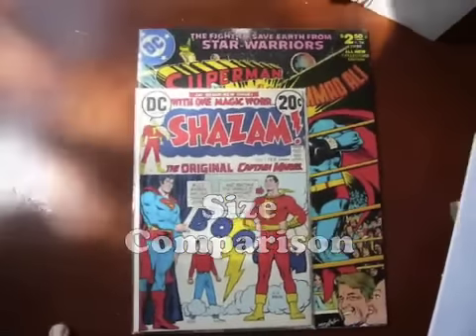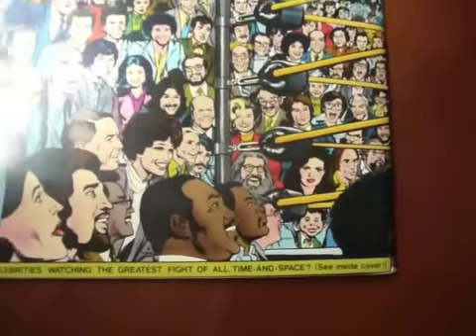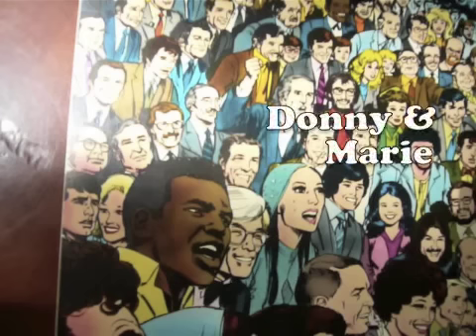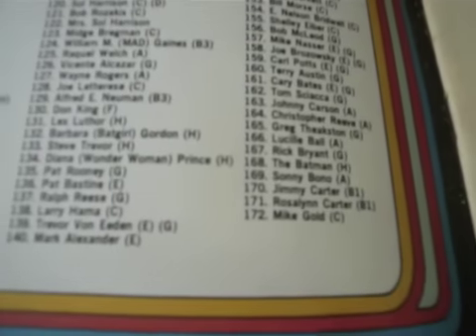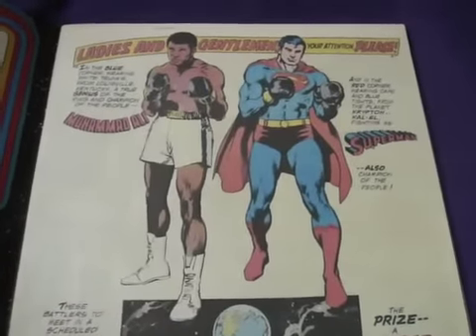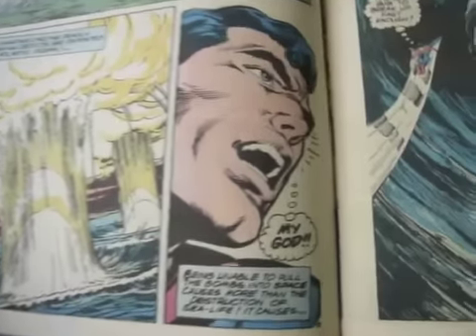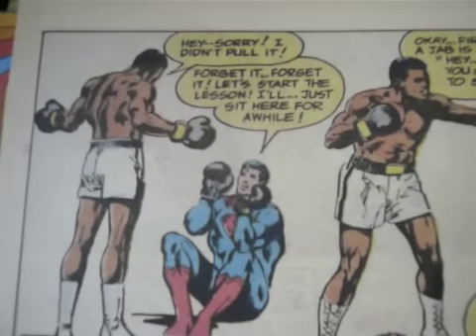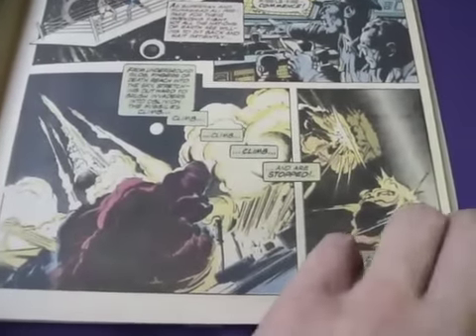cTc11 Superman v Muhammed Ali - The Sgt. Peppers of Comic Covers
A Treasury Size DC edition released 1978 and reprinted 2010.
Peep out the inside of this awesome book and see what makes it so superb. Muhammed Ali agreed to letting DC produce this book on one condition- His Character had to find out Supermans Secret Identity in the story.